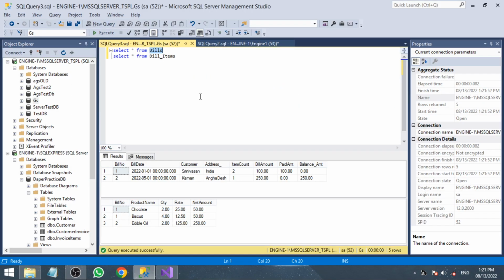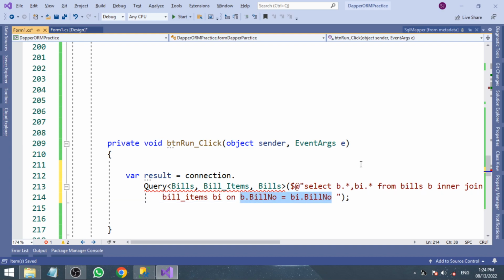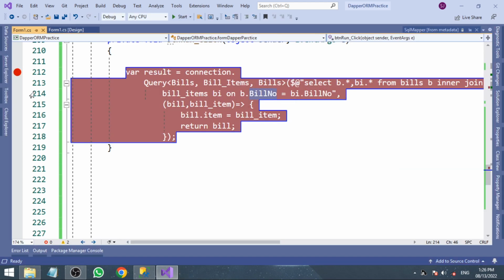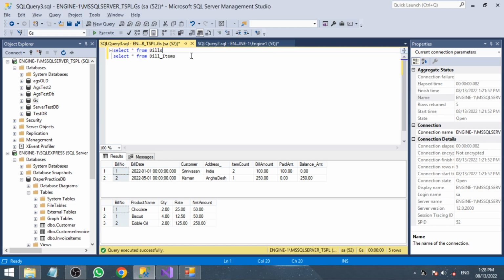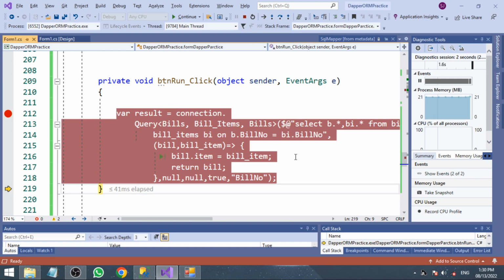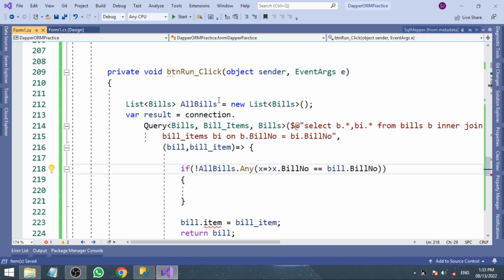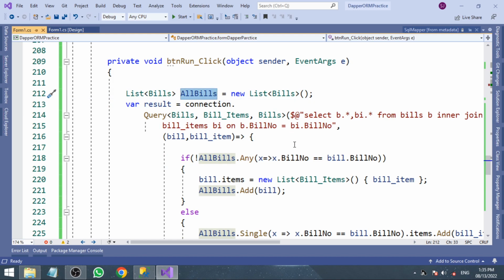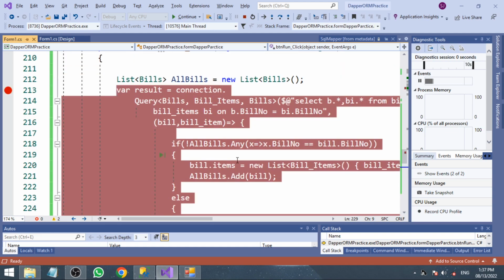Dapper C# Tutorial Part 8 - Using Join Queries.